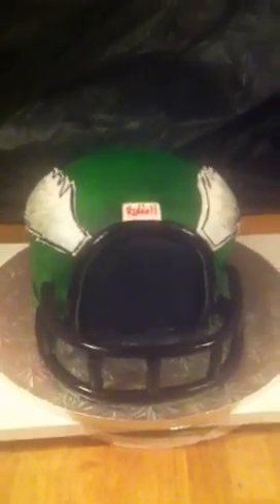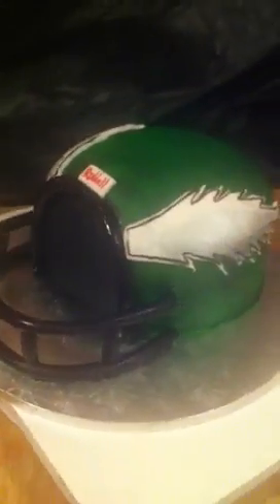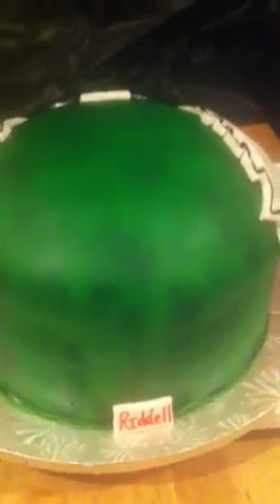PHILADELPHIA EAGLES FOOTBALL HELMET CAKE CAKEBOSSOFCHESTER ALSO ON FB & IG PLEASE SUBCRIBE AND LIKE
A helmet cake